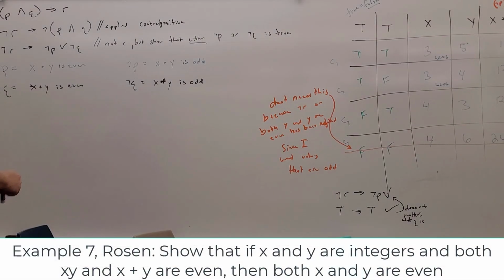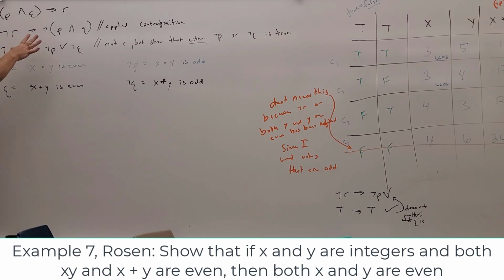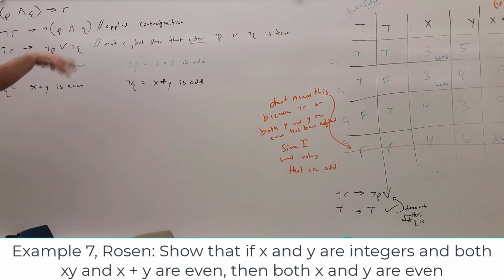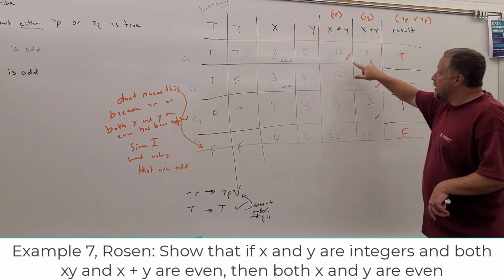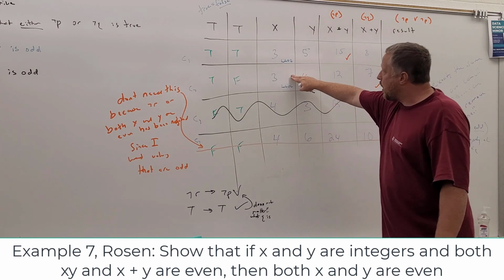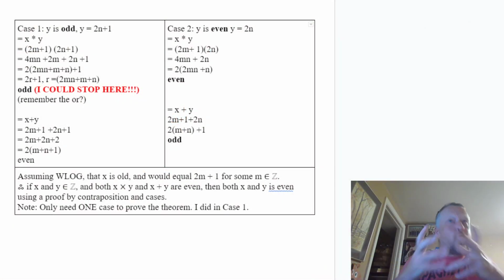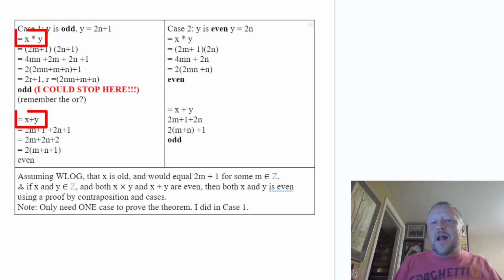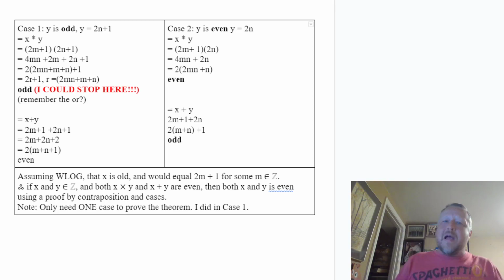19 - Contrapostive using Cases Example with an Introduction to WLOG!